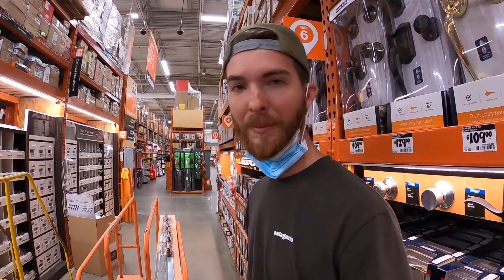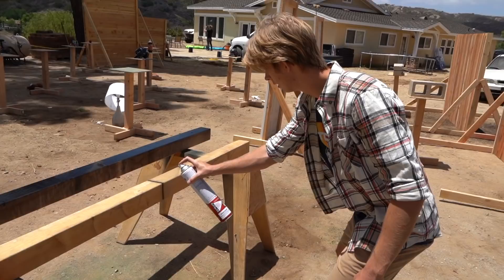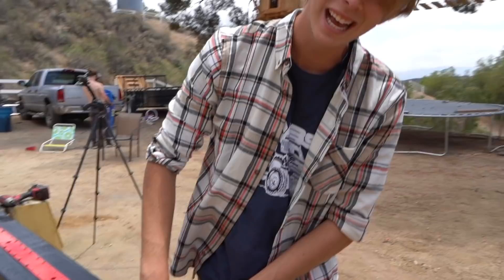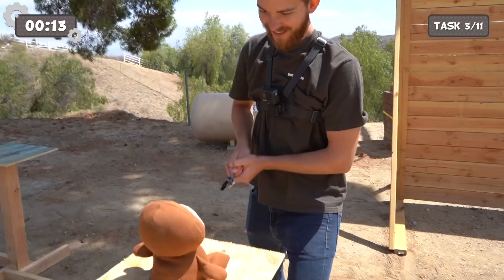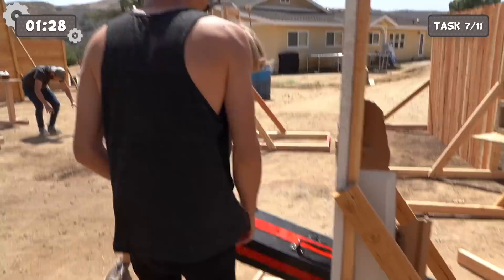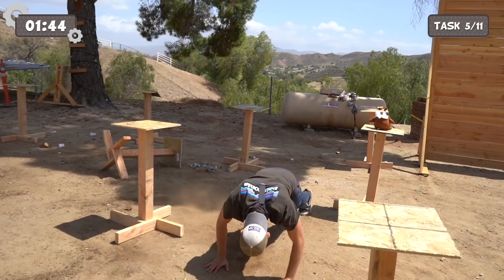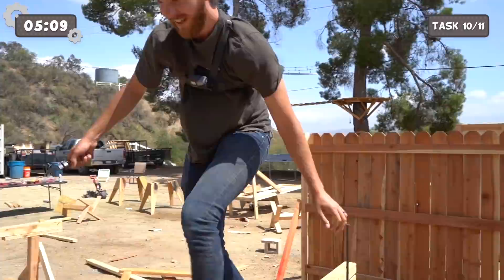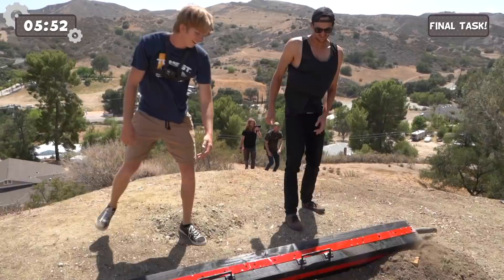Tiny vs GIANT Homemade APOCALYPSE Weapons! *BEST WEAPON WINS*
We built the worlds tiniest apocalypse weapon and a MASSIVE GIANT apocalypse weapon! Which weapon will destroy the best in our epic destruction obstacle course? Will the GIANT weapon be too heavy, allowing the agility of the tiny weapon to best it? Or will the tiny weapon not be able to break through the fruit and wall obstacles slowing it down.. This will be the most incredible apocalypse race to determine the winner! We were inspired by the tiny vs giant food videos so we created this new fun challenge! Such a fun twist on the game show themes!